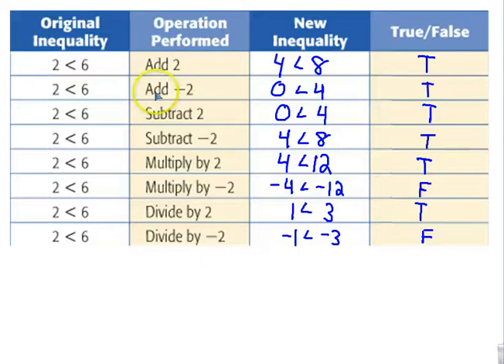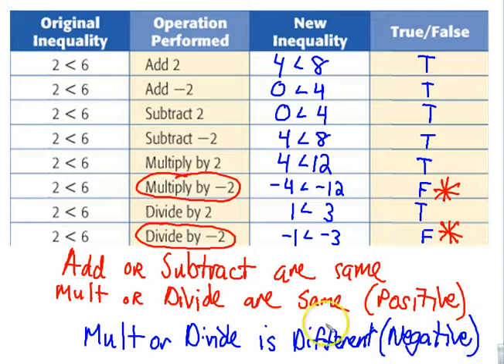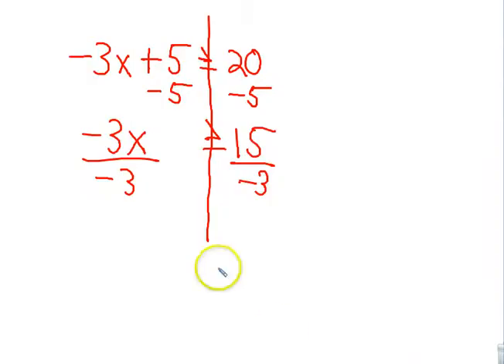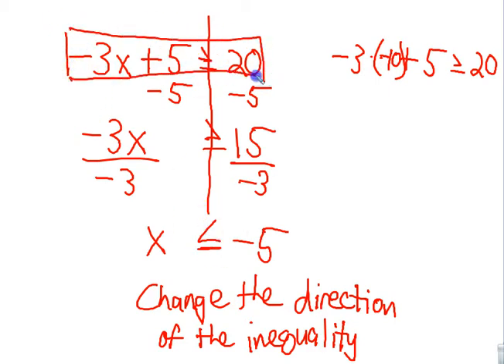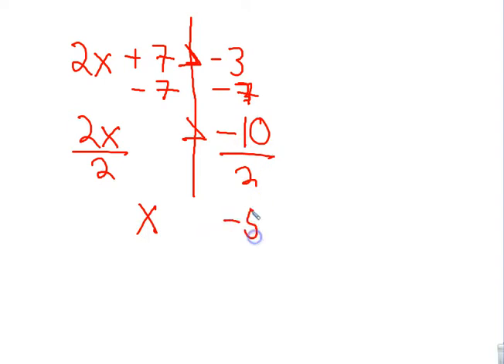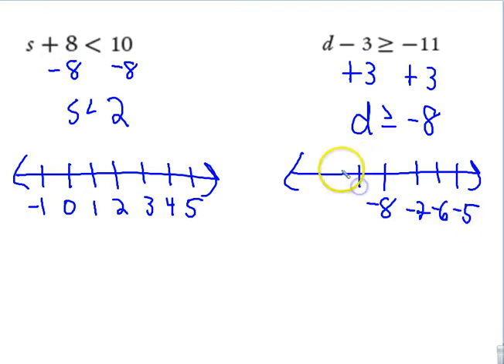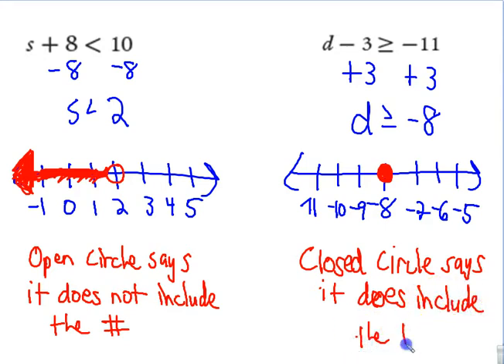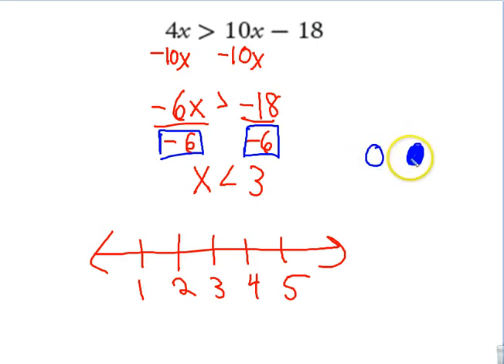Inequalities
This video describes how to solve inequalities. It's the same video as was shown in class.